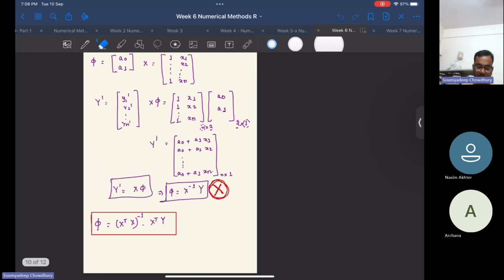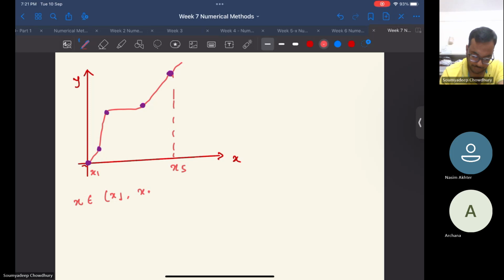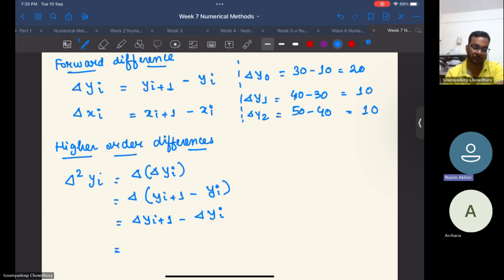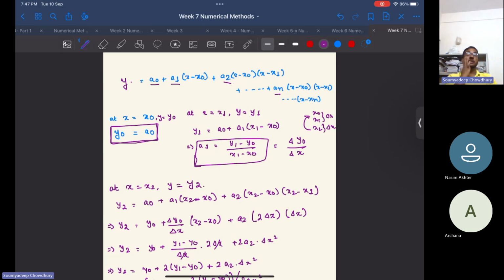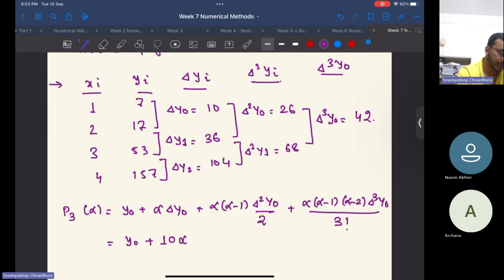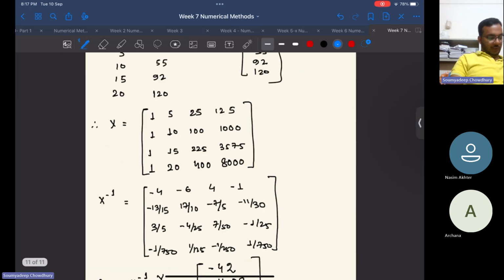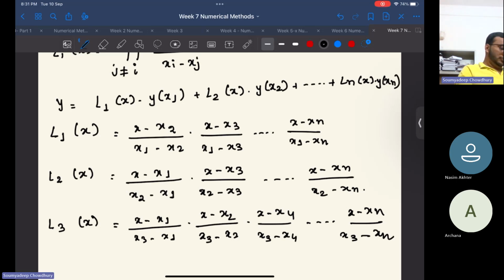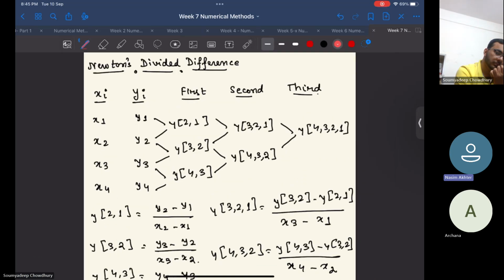Interpolation | Week 7| PMRF TA Sessions |NPTEL| Numerical Methods for Engineers